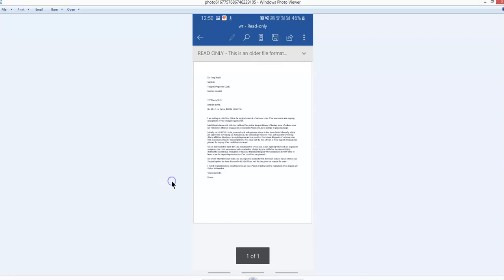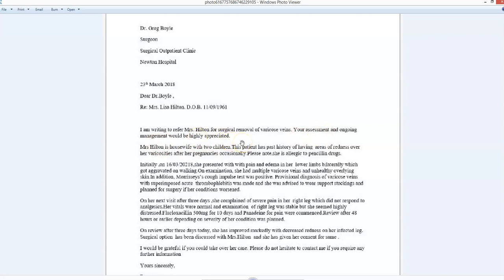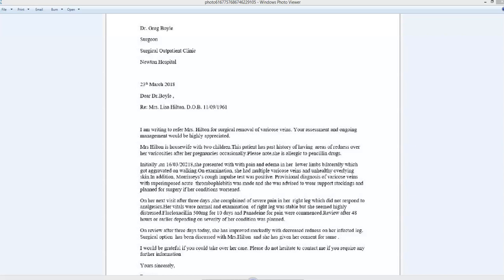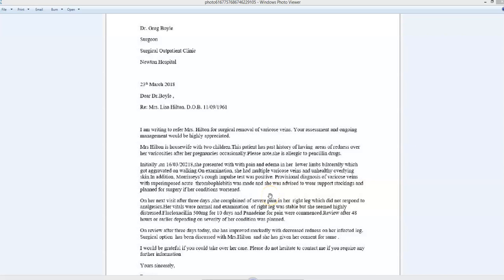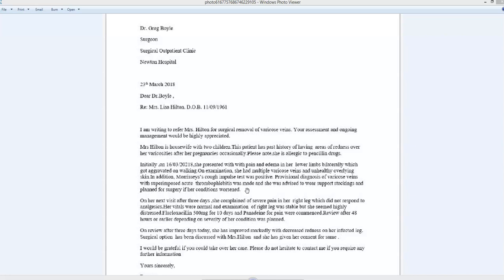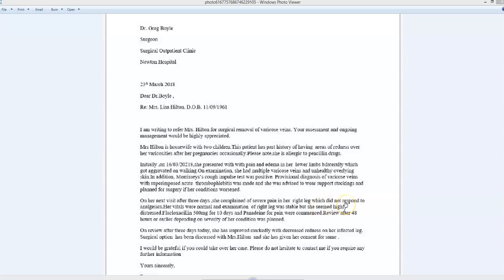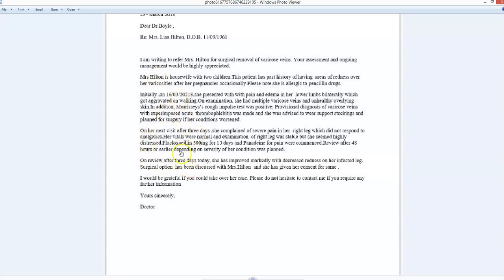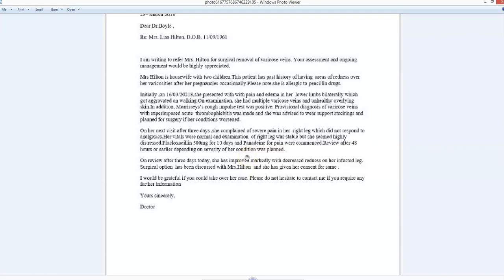Mrs Hilton Letter Review for Prepare OET Telegram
Woke up too early so decided to check a few letters before my classes start..here is one I found..not too bad.